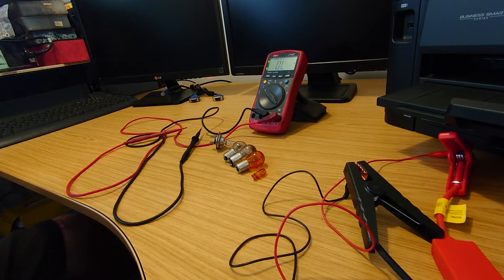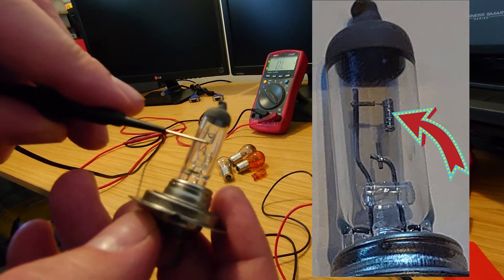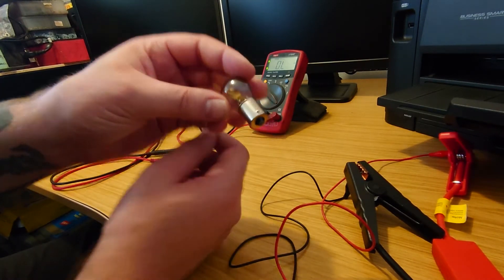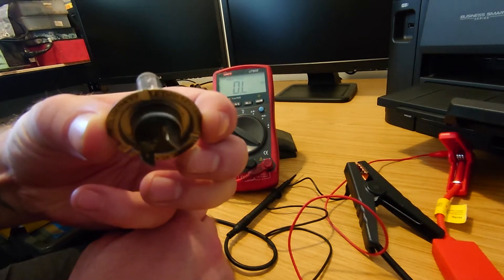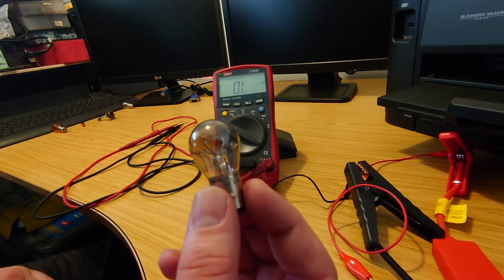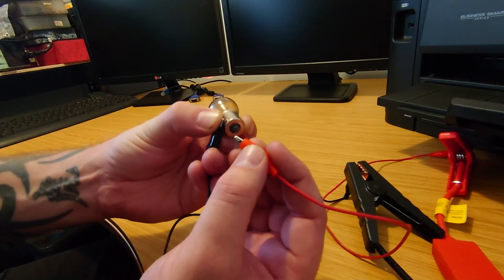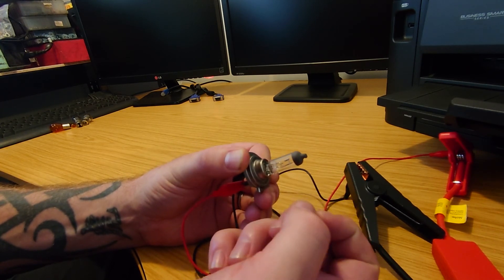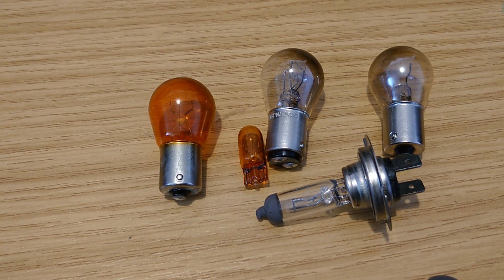Why has my bulb blown? How to test for a blown bulb - EASY bulb checks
Bulbs not lighting up? Why does it look black? All the answers and testing for blown bulbs easily done with basic tools in this how to guide. Headlamp, tail light, brake light and indicator light testing halogen and standard bulbs.